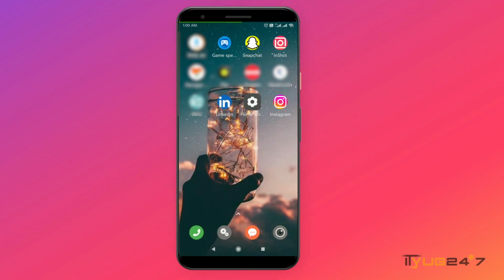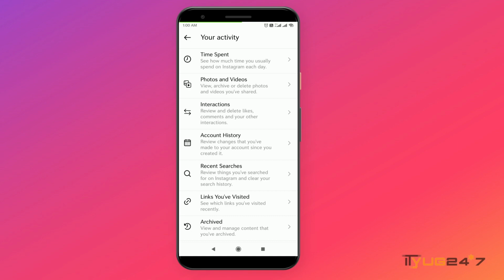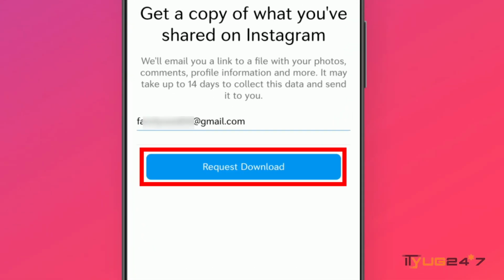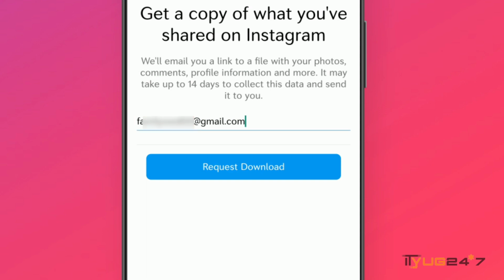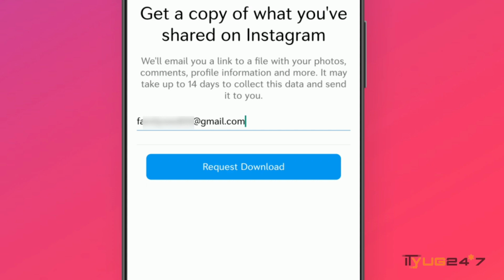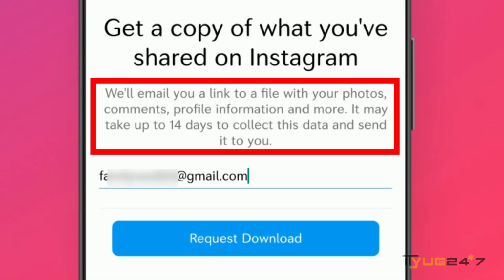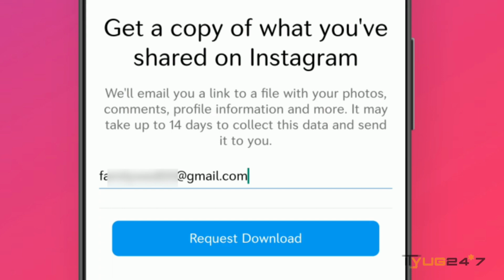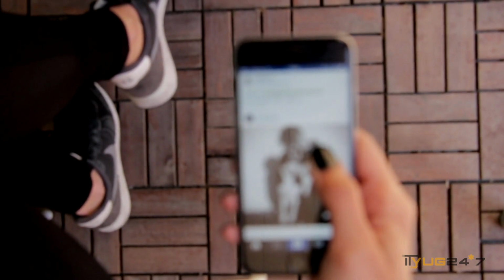How to Recover Deleted Chats on Instagram (100% Working)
in this video, you will learn How to Recover Deleted Chats on Instagram (100% Working)